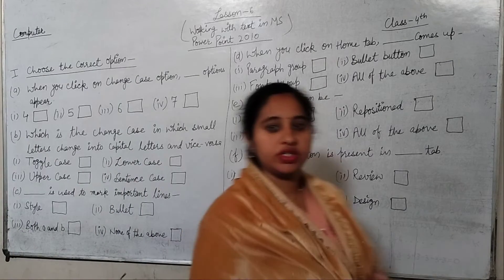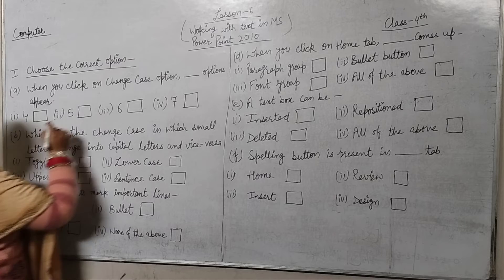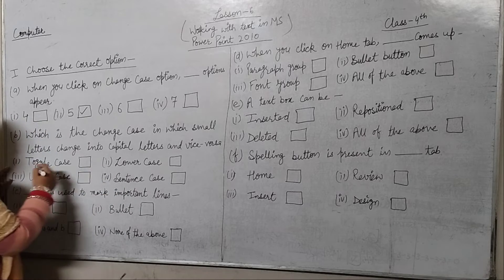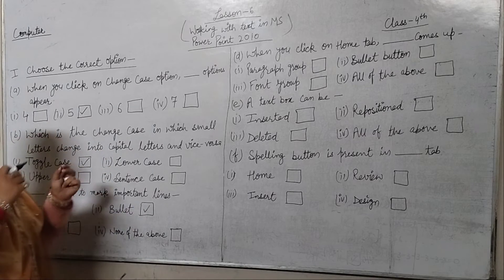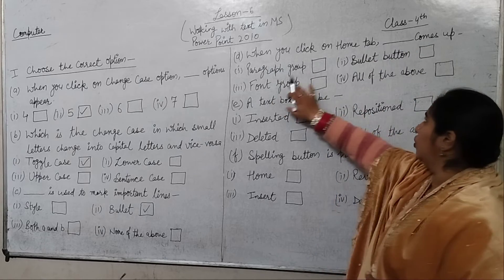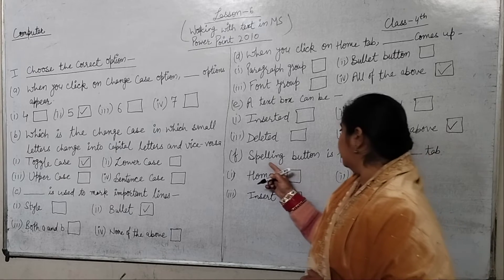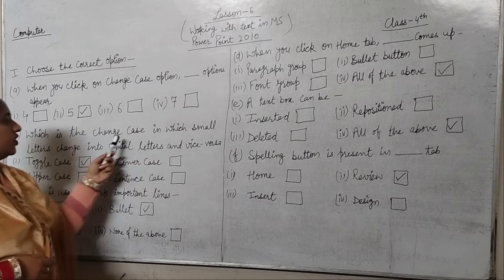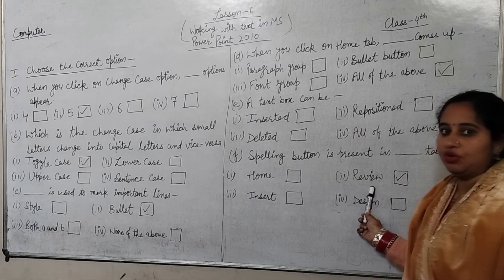Computer|Class - 4th| Chapter- 6|Working with text in MS Power Point 2010|Choose the correct option